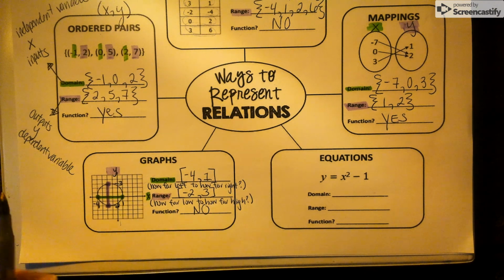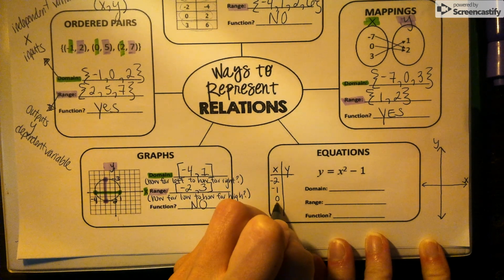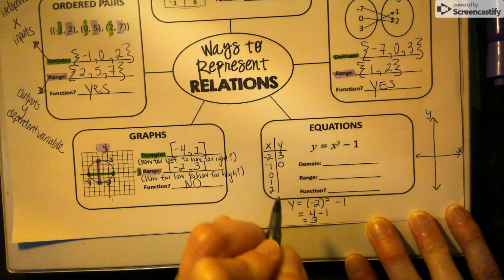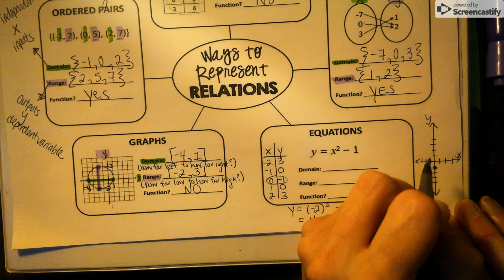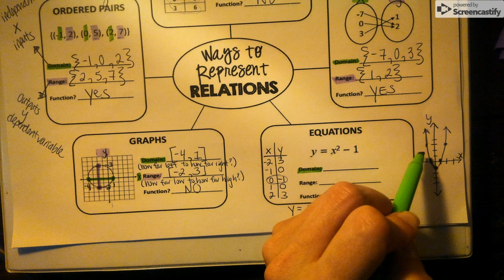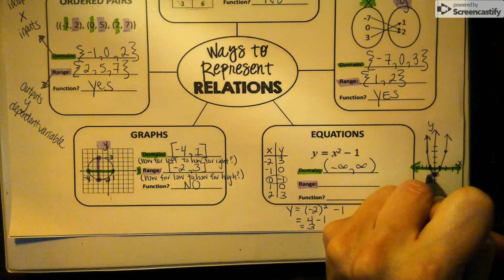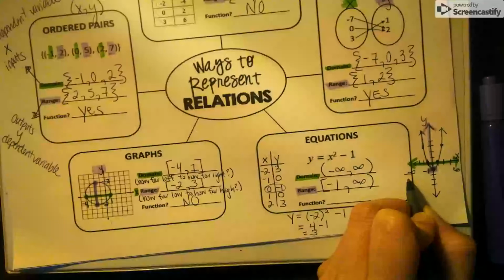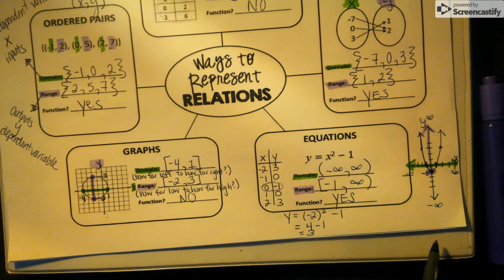Lesson 1.1G Part 1 V4